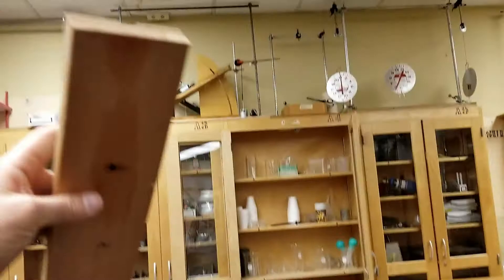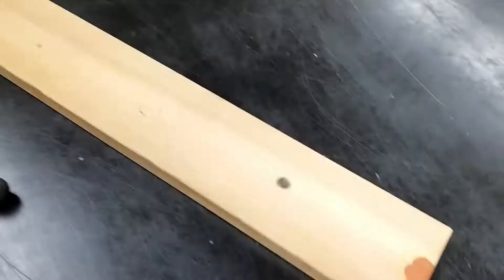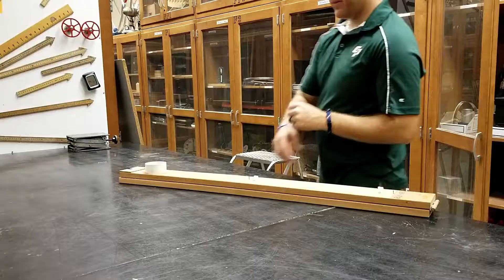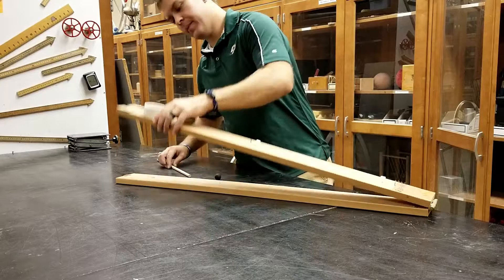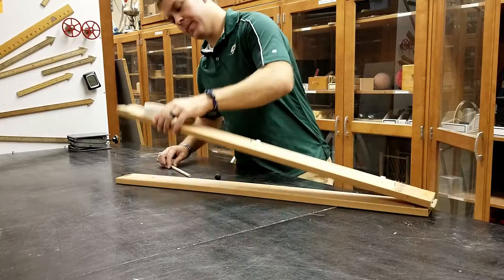Ball Transfers to Cup (Faster than "g" acceleration")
This video shows you how to use the hinged board that will close with an angular acceleration faster than "g". Due to this, a ball will seemingly transfer from a further starting distance into a cup.